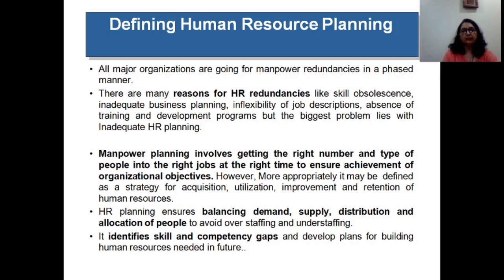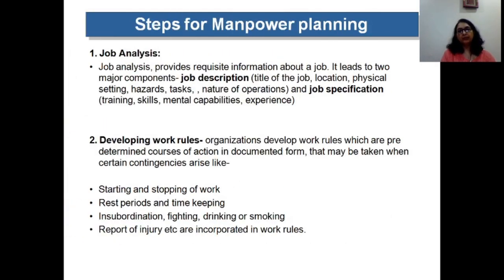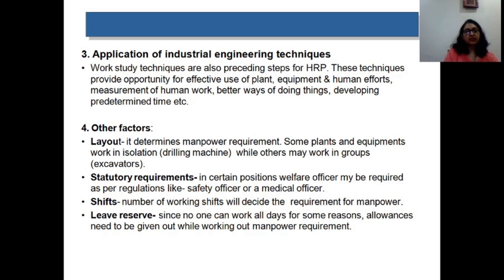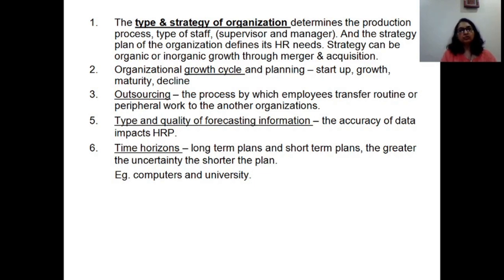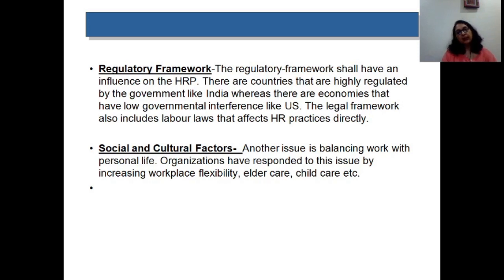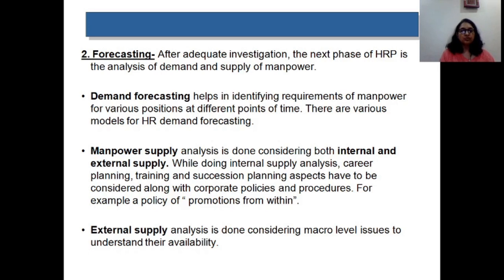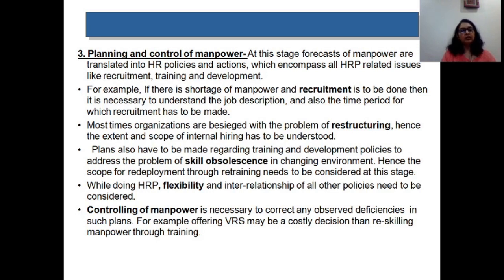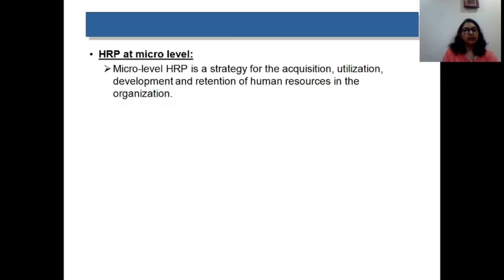MBAHR02 | HUMAN RESOURCE PLANNING | UNIT 1 | LECTURE 1